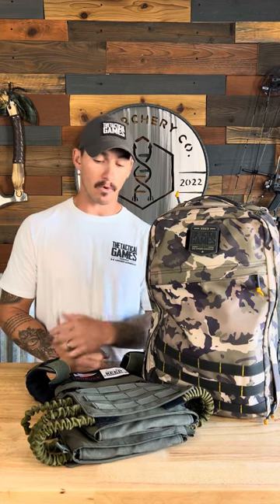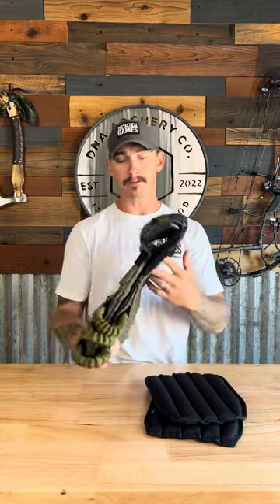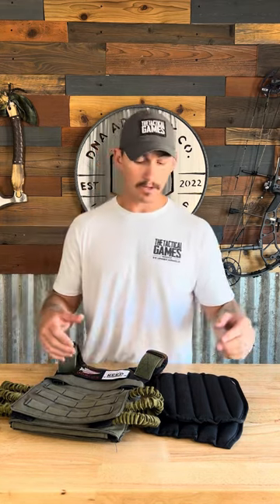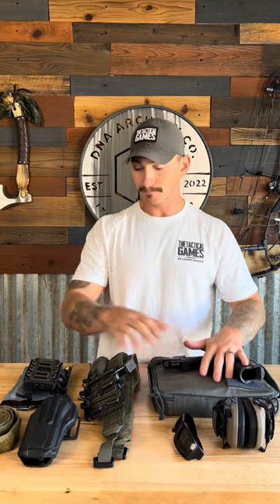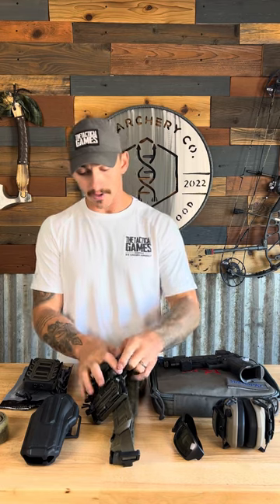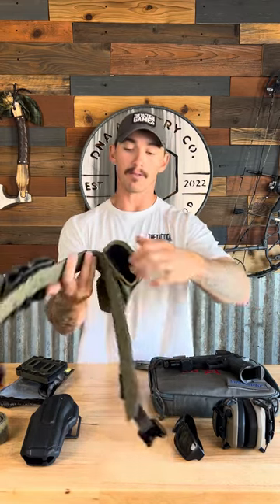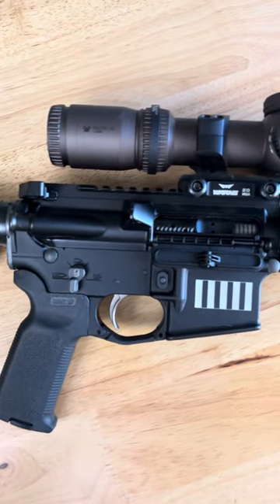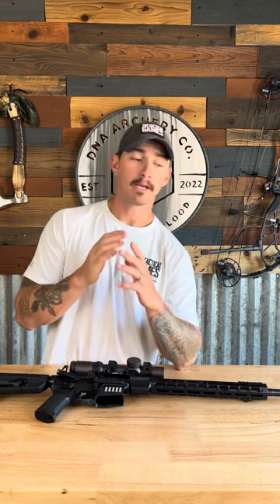GEAR TO USE FOR THE TACTICAL GAMES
In this video I breakdown all the gear I will use to compete in the tactical games.

GORUCK VEST (thwaack10 for a discount)

GCODE MAG POUCHES